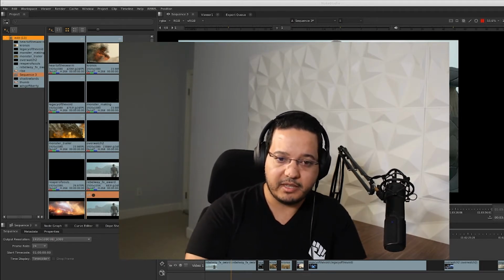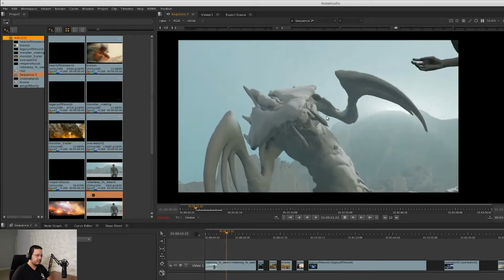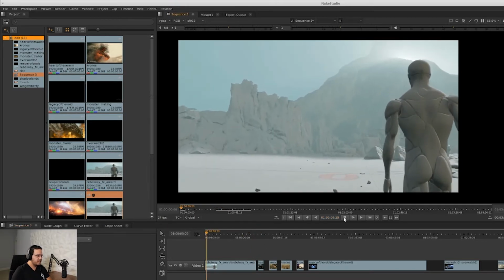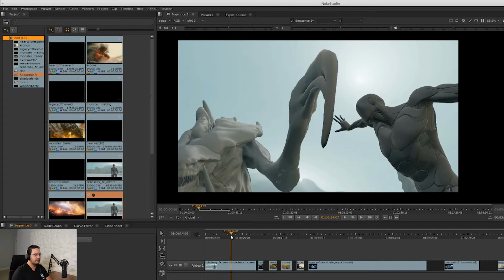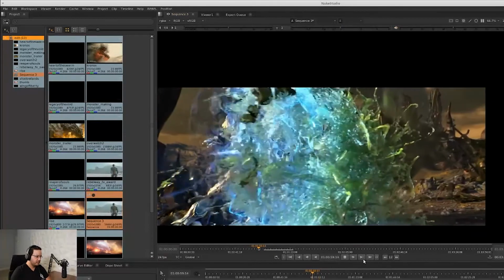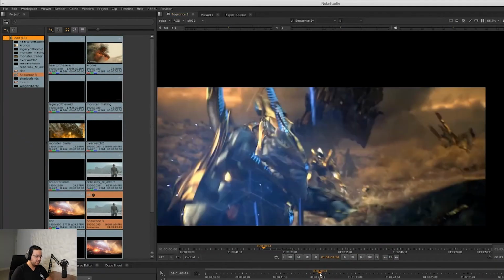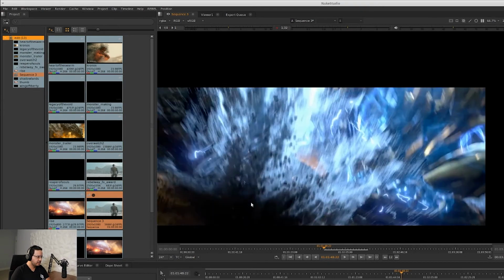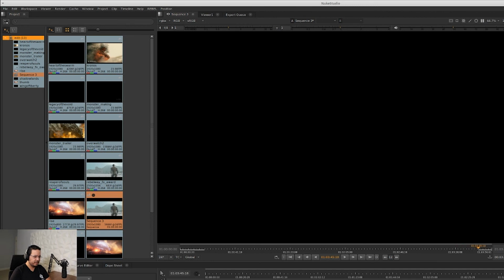Overview: FX Challenge by Rebelway | The Rookies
"The Rookies is better than Artstation. It exposes you to the level of artist's that you're competing against."
Testimonial by Morten Jaeger - FlippedNormals